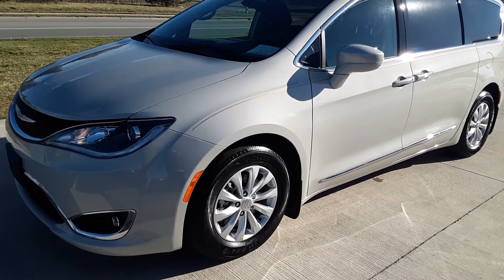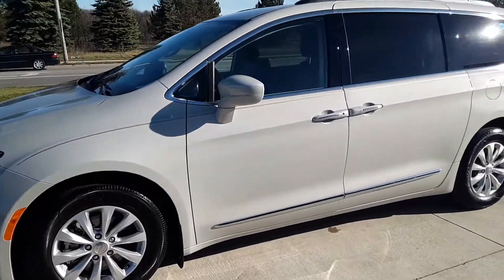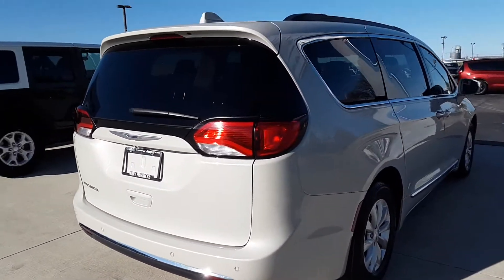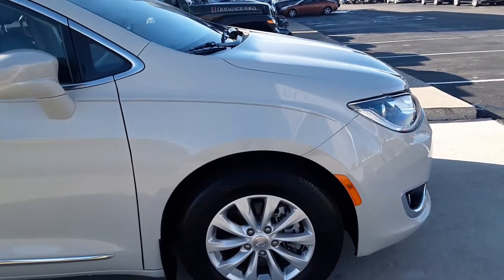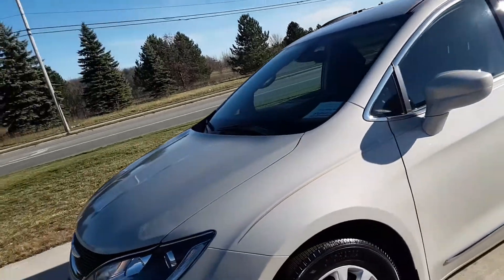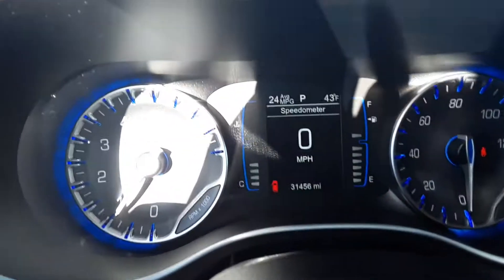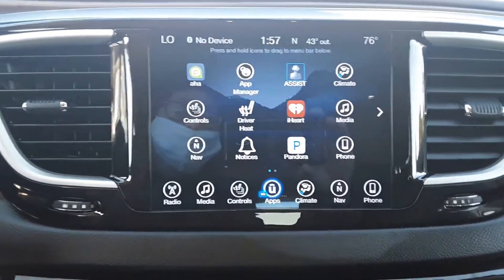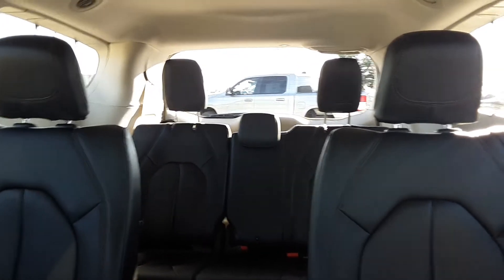Certified Pre-Owned 2017 Chrysler Pacifica Walk Around (P553580)